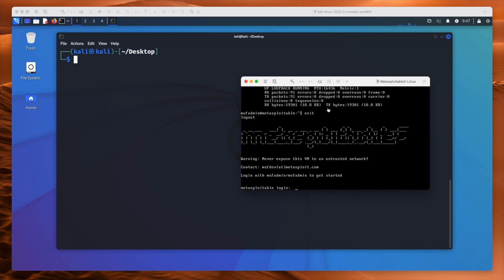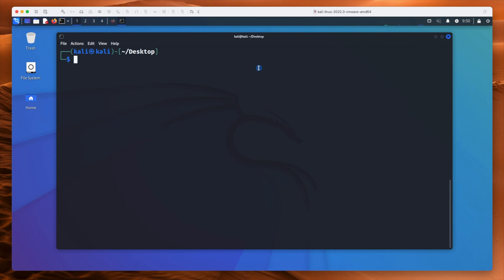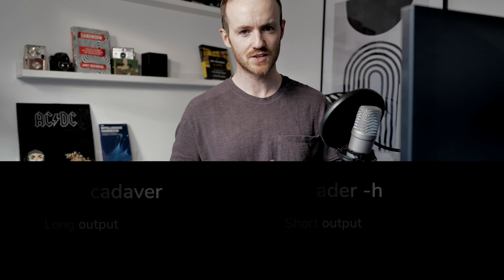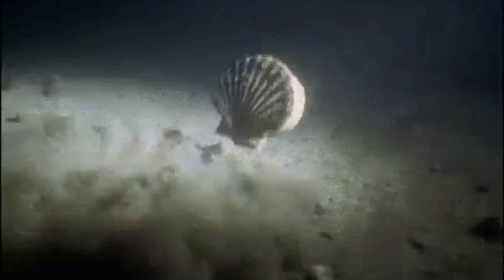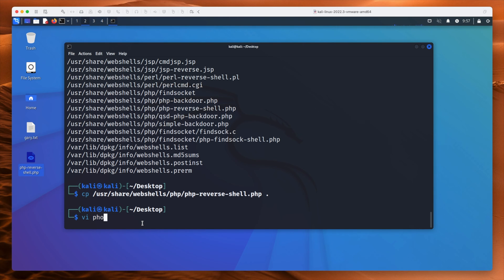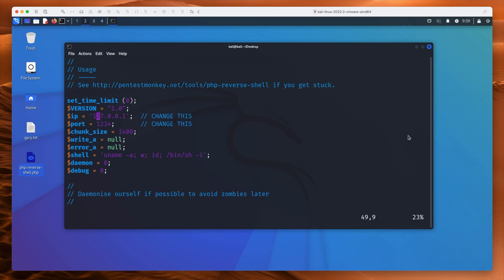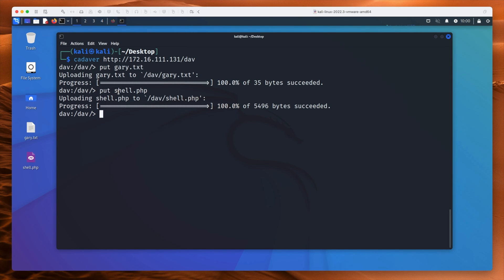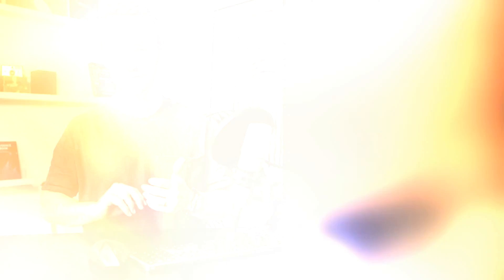Let’s Hack with a Reverse Shell!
Let's learn how to get an initial foothold by uploading a PHP reverse shell to an unsecured WebDAV service and catching our reverse shell in a Netcat listener.

00:00 Introduction
00:52 Overview
02:03 Cadaver Intro
02:36 Writing to the server
03:55 PHP reverse shell overview
06:55 Uploading the reverse shell & setting up the listener
07:25 Triggering the reverse shell